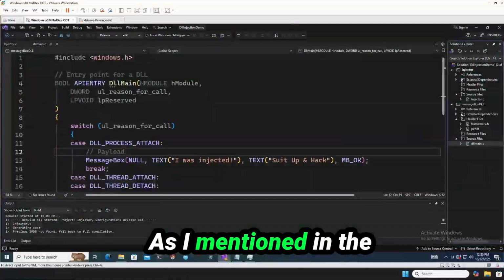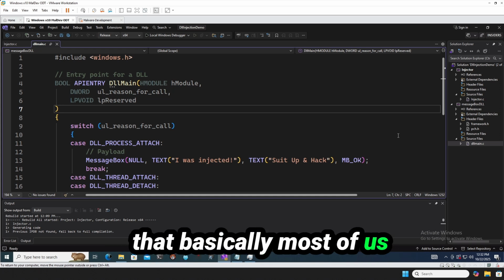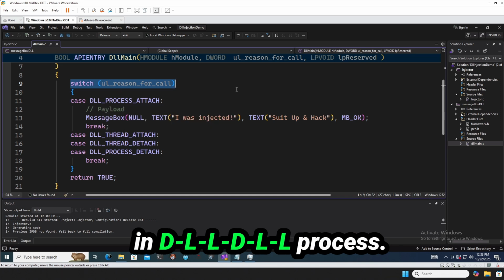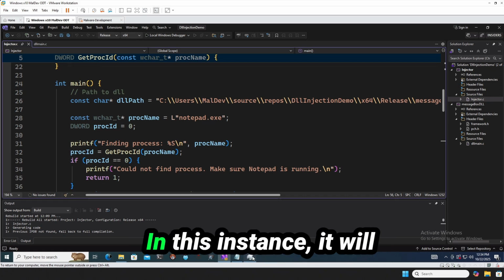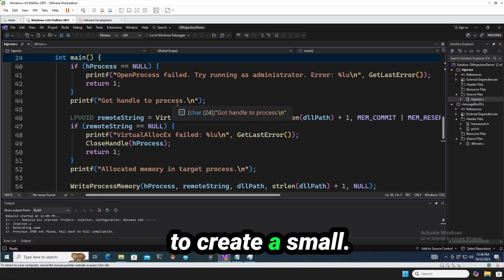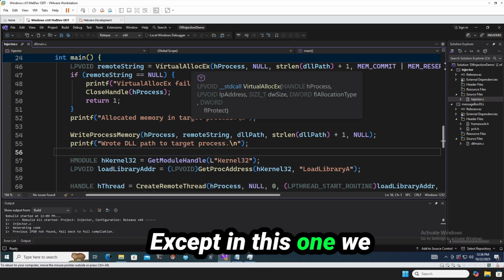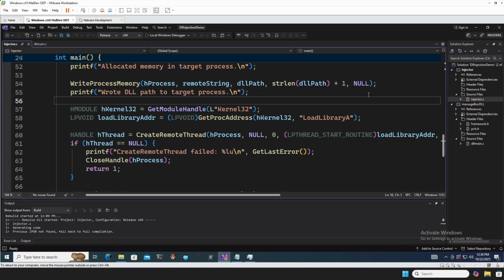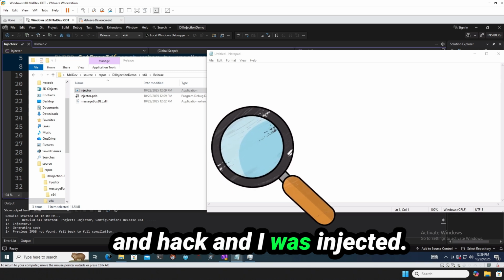Why DLL Injection is the Most Dangerous Malware Technique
Explore DLL injection, a technique where shell code is injected into a running process. This process injection python example showcases how reverse engineering can be used for both malware analysis and ethical hacking. Understanding Windows internals is essential for mastering this technique.

You’ll learn:

👉 How to identify target process IDs (PID)

👉 How OpenProcess, VirtualAllocEx, and WriteProcessMemory work together

👉 How to use CreateRemoteThread to execute LoadLibrary in another process

👉 The difference between self‑injection and remote injection

👉 Why DLL injection is both a red‑team tool and malware technique

This is the next step in our Windows internals and malware analysis series — a must‑watch for ethical hackers, reverse engineers, and cybersecurity researchers.

⚙️ Code Concepts Covered:
C, Win32 API, LoadLibraryA, Kernel32.dll, CreateRemoteThread, Malware Development 101

💡 Pro Tip: Always run this in a controlled lab environment — this is for educational & research purposes only.

Malware analysis ● Reverse engineering ● Windows internals ● Offensive security tutorials

00:00 Introduction to DLL Injection
01:31 Understanding DLLs and Their Main Function
03:12 Setting Up the Injector
05:27 Allocating Memory and Writing Process
07:50 Executing the DLL in Target Process
08:53 Running the Injector and Conclusion